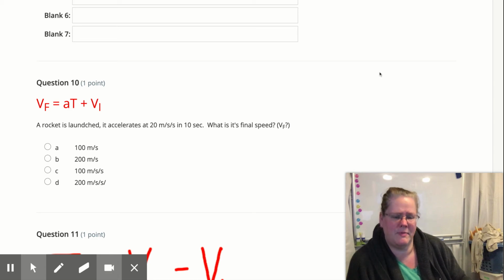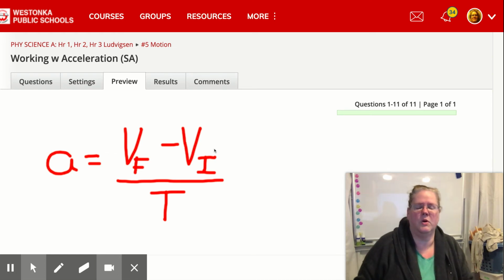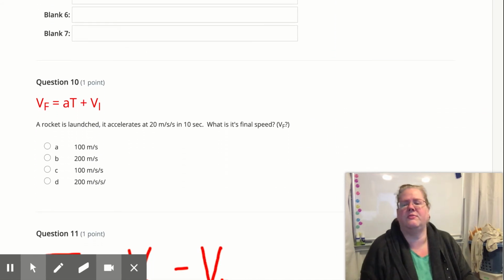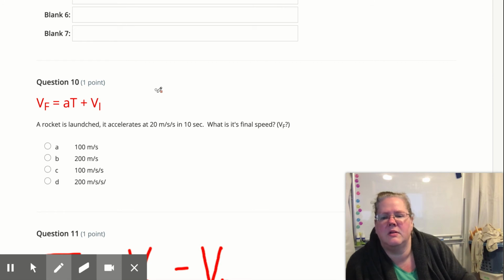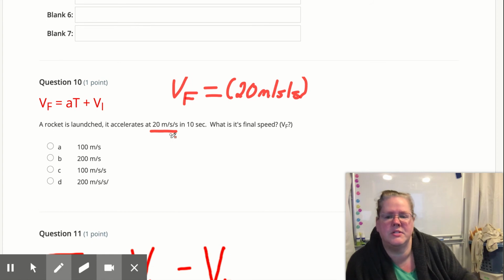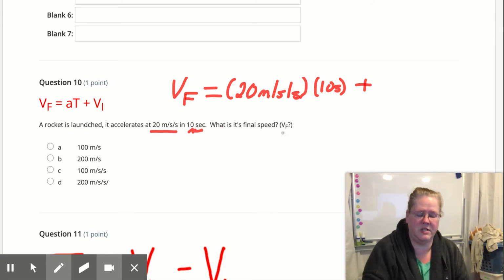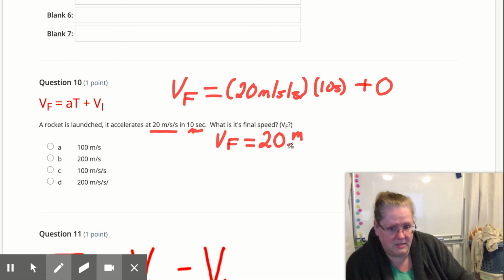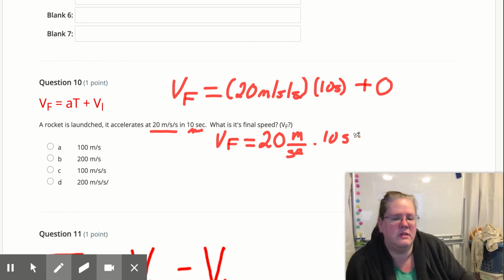Working w Acceleration Solving for Final Velocity